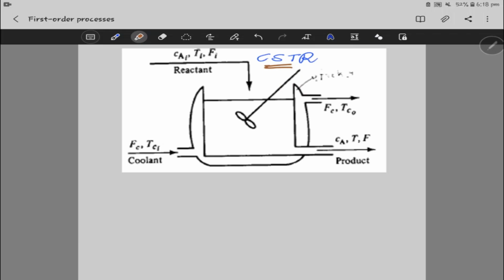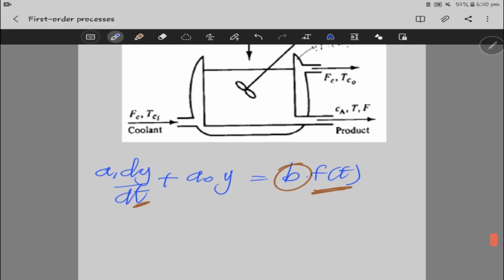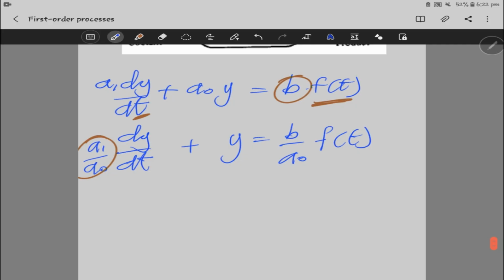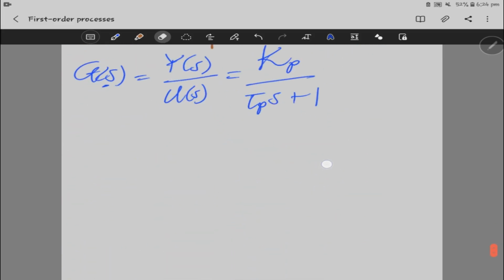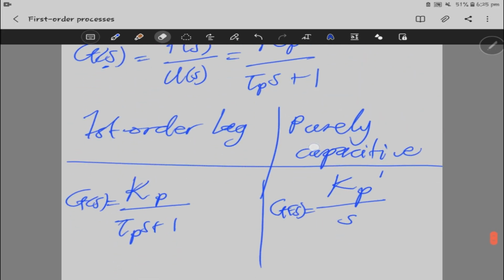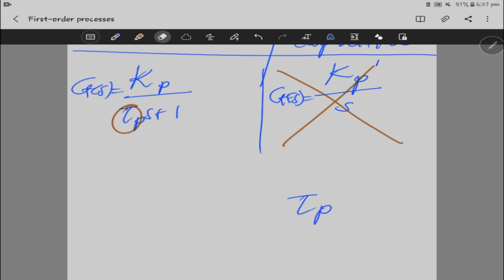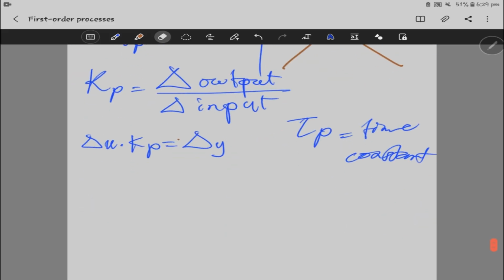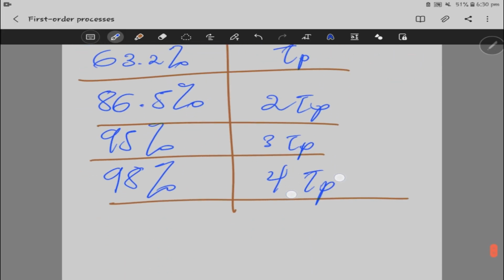First Order Processes in Process Control | Time Constant and Transfer Function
This video introduces first-order processes in process control. It explains how first-order differential equations describe these systems, the concepts of time constant and process gain, and the two types of first-order systems: first-order lag and purely integrative (capacitive) systems. The response of a first-order system to a step change is also discussed, including the time constant's relationship to the system's approach to steady state.

What you will learn:

First-order systems are described by first-order differential equations in the form a1 dy/dt plus a0 y equals b f(t). The output variable is y, the forcing function f(t) is the input, and a1, a0, and b are constants. A step change is a sudden change in input from one steady value to another. First-order systems can store mass or energy and have resistance to outflow.

The transfer function for a first-order lag system is G(s) equals Kp over (tau s plus 1), where tau is the time constant and Kp is the steady-state gain. The transfer function for a purely integrative system is G(s) equals Kp over (tau s). The time constant tau has units of time and represents how quickly the system responds to a change. The process gain Kp equals the change in output divided by the change in input.

For a first-order system responding to a step change, the time constant tau is the time required to reach 63.2% of the final steady-state value. Two time constants reach 86.5%, three reach 95%, and four reach 98.2%.

Timestamps:

00:00 First-order differential equations for process control
02:00 Rearranging to standard form with time constant and gain
04:00 First-order lag vs purely integrative systems
06:00 Transfer functions for first-order systems
08:00 Process gain defined as change in output over change in input
10:00 Time constant defined as time to reach 63.2% of final value
12:00 Step response characteristics of first-order systems

Recommended for:

Process control engineers, chemical engineering students, control system designers, and anyone learning dynamic system modeling.

FirstOrderSystem